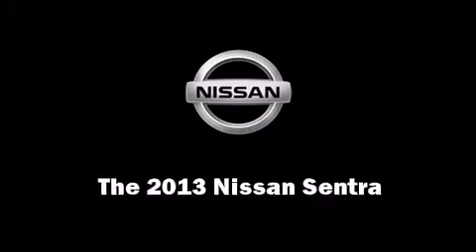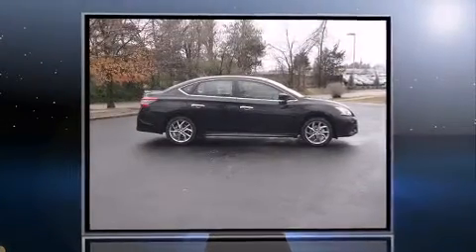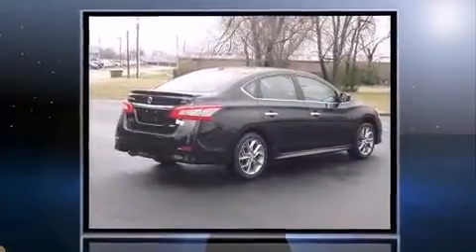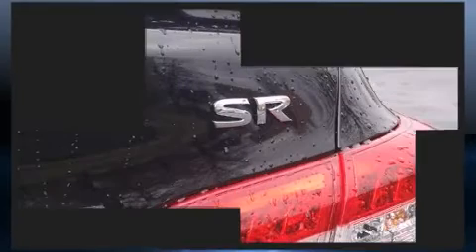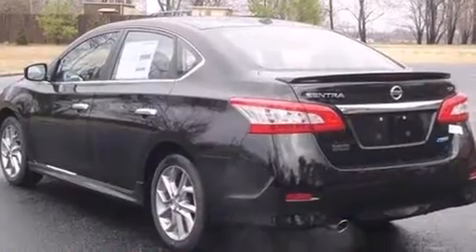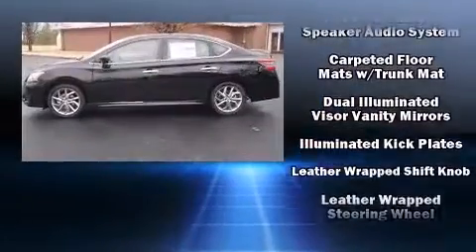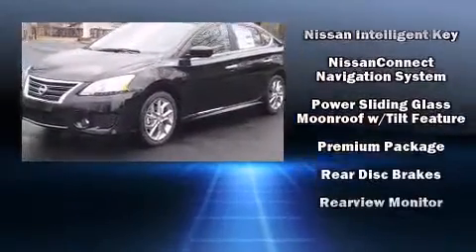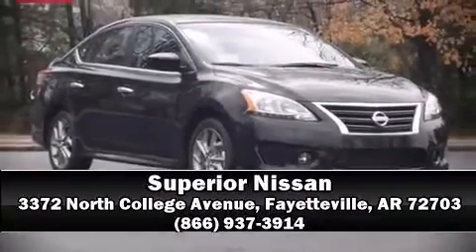2013 Nissan Sentra SR in Fayetteville, AR 72703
Superior Nissan
3372 North College Avenue

Treat yourself to a test drive in the 2013 Nissan Sentra. This 4 door, 5 passenger sedan stands out among competitors in its class! Nissan prioritized comfort and style by including: a tachometer, an automatic dimming rear-view mirror, front bucket seats, air conditioning, fully automatic headlights, telescoping steering wheel, and much more. For drivers who enjoy the natural environment, a power moon roof allows an infusion of fresh air. Nissan ensures the safety and security of its passengers with equipment such as: dual front impact airbags with occupant sensing airbag, front SIDE impact airbags, traction control, a security system, and 4 wheel disc brakes with ABS. Brake assist technology provides extra pressure when applying the brakes. Our aim is to provide our customers with the best prices and service at all times. Stop by our dealership or give us a call for more information.